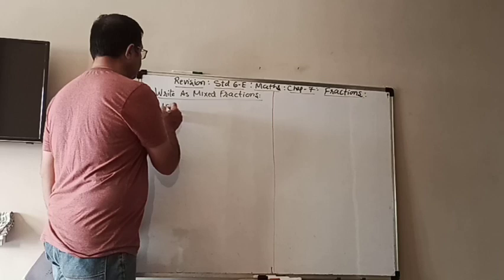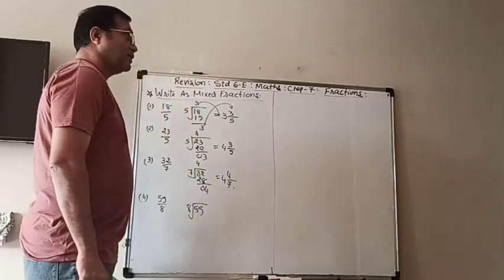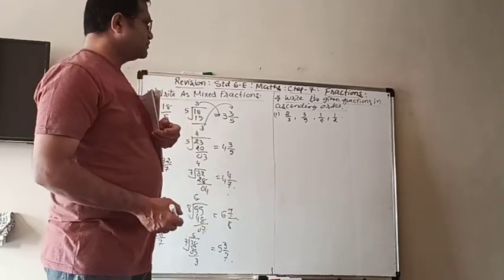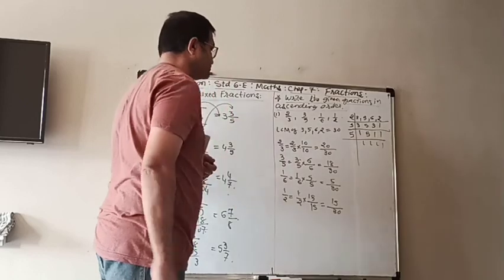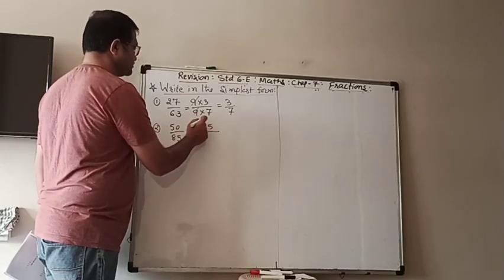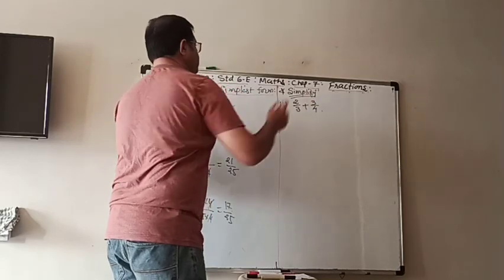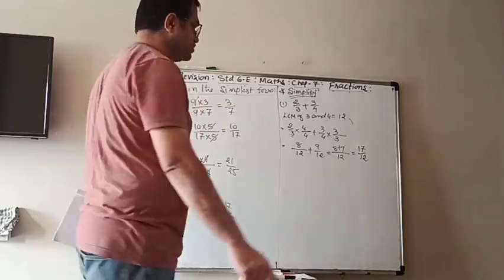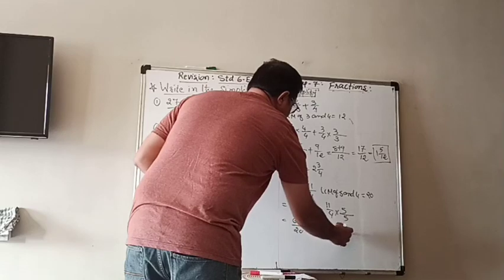STD 6-E MATHS REVISION CHAP-7 (VIDEO-2)